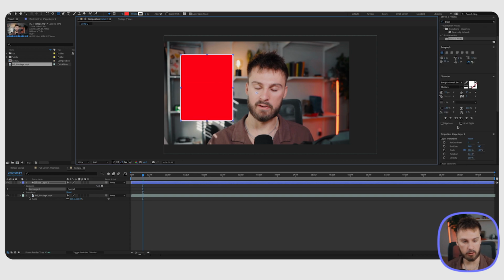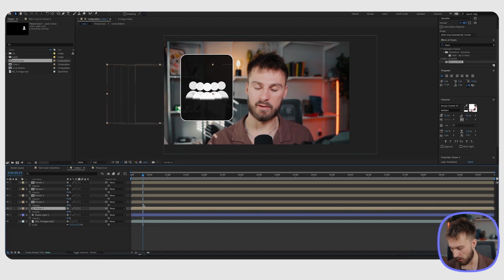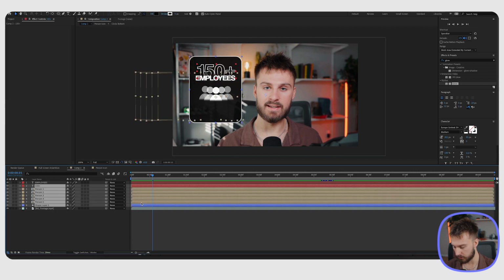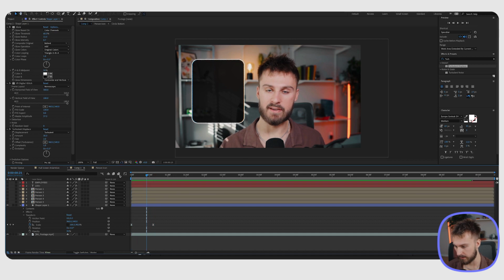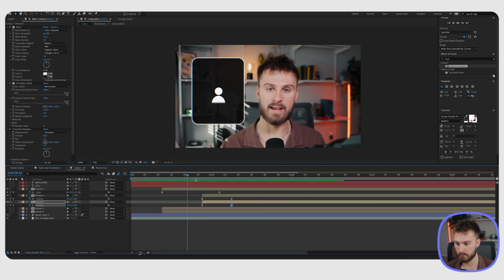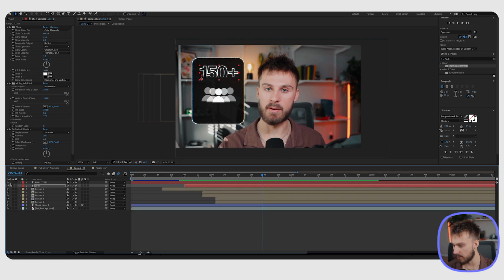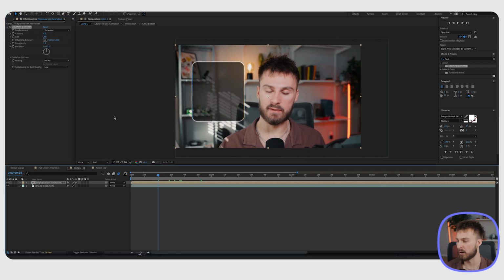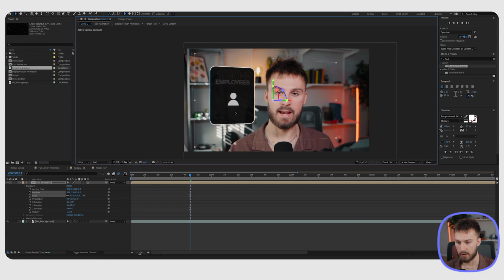How to Animate/Edit Like Iman Ghadzi! Part 1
If you want the secret to landing 3-5 high-paying editing clients join